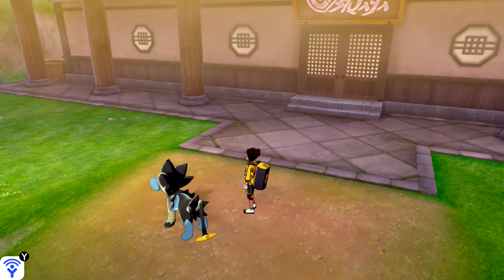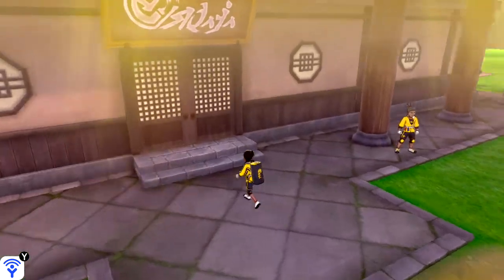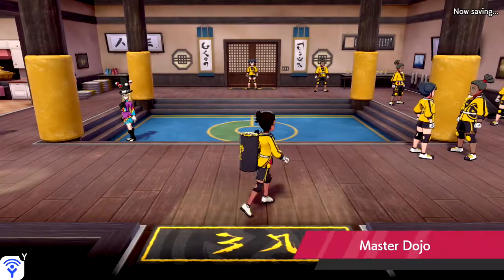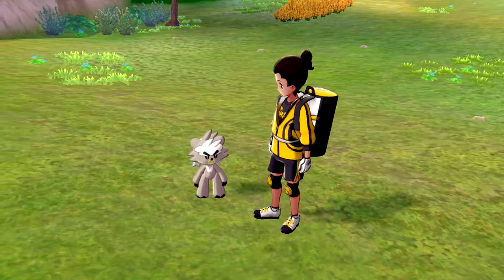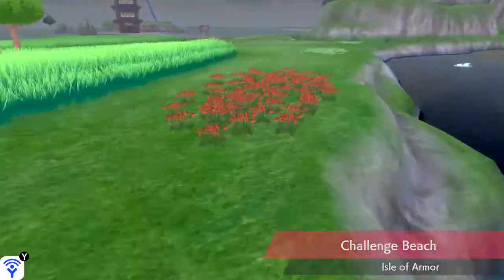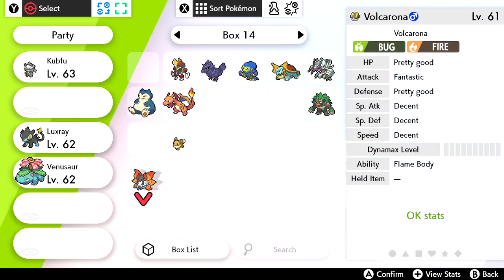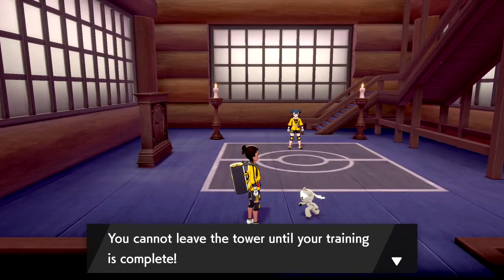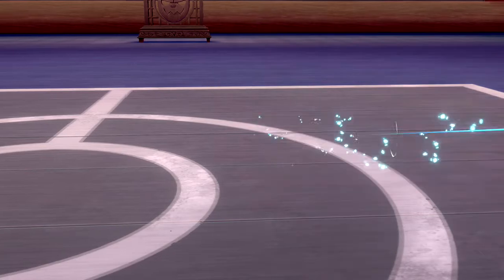POKEMON ISLE OF ARMOR PART 4 THE WATER TOWER!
Hey everyone! Welcome back by my playthrough of the isle of armor!